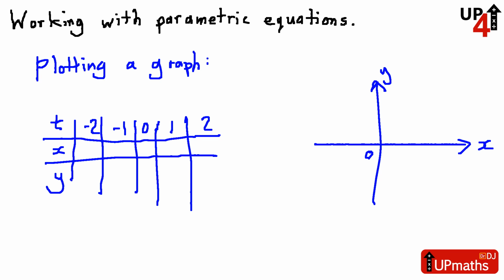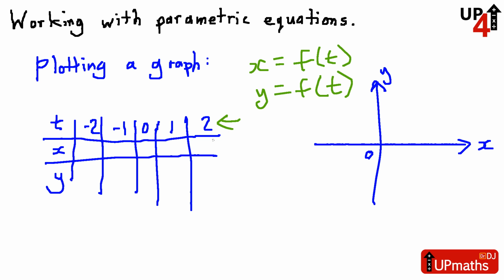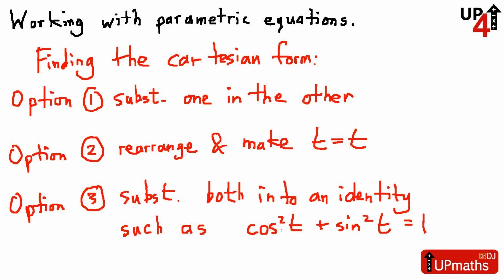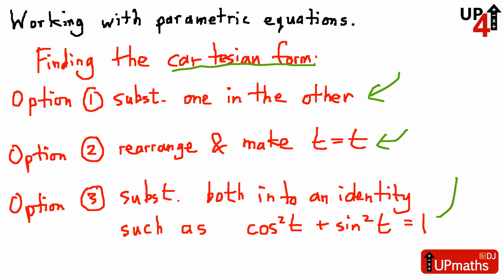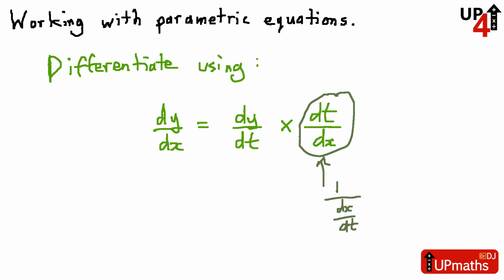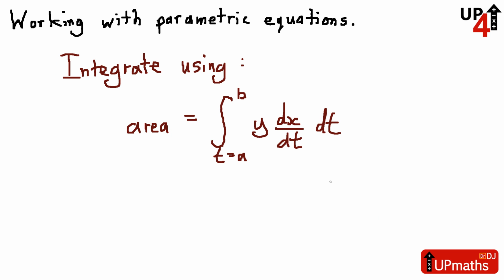Top Tips for Working With Parametric Equations (level UP4 video maths tutorial)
This is the kind of "mini review lecture" I might run with a student if they are learning parametric equations. As usual, I have tried to distill everything down into an easy-to-remember set of things.

00:00 Page 1 of 5
00:35 Page 2 of 5
01:35 Page 3 of 5
01:50 Page 4 of 5
02:07 Page 5 of 5